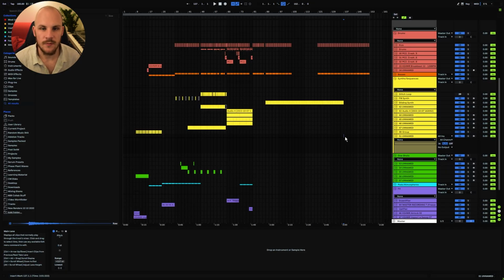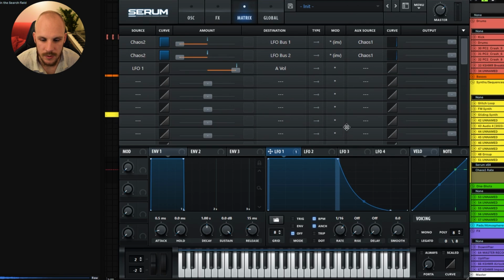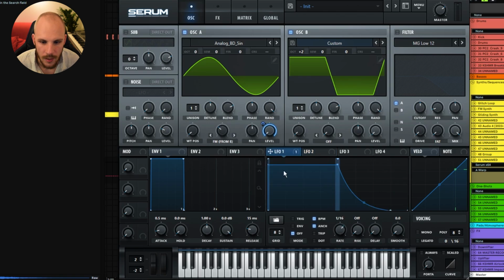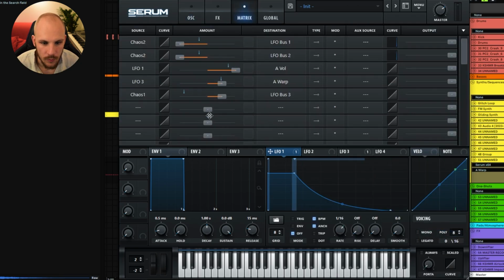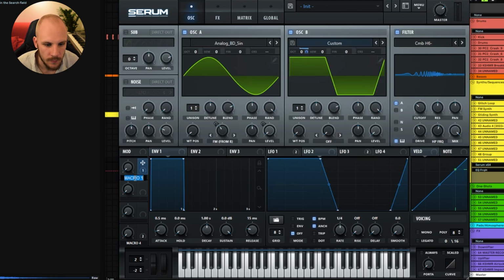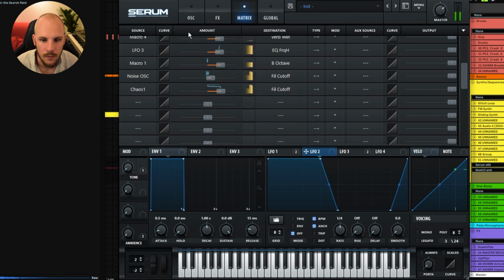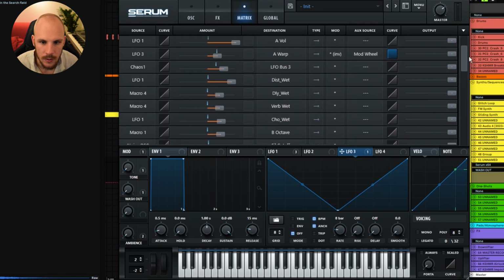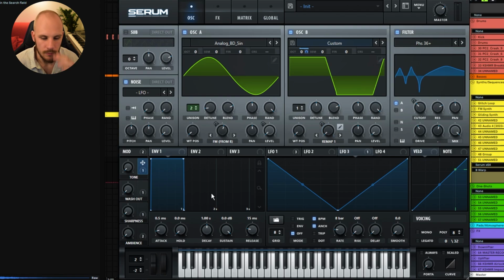Crazy Psychedelic Sequence from Scratch in Serum!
Timestamps:
0:00 Intro
0:07 Sound design
14:32 Jam session
16:24 Outro

In this video I'll sound design a pretty crazy psychedelic sequence patch from scratch. This started with a different idea where I wanted to make a setup to trigger 16th notes randomly within serum, either have a note play or not. Unfortunately I could not get that setup to work properly so I settled on a patch that does volume control. With some strong modulations & filter we did end up creating a great patch & I show of the capabilities in a jam session at the end.